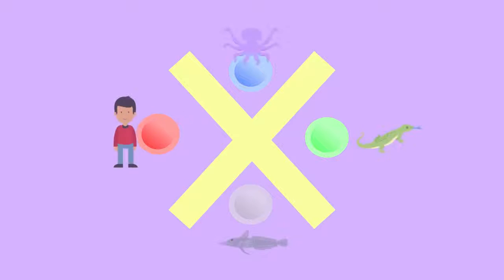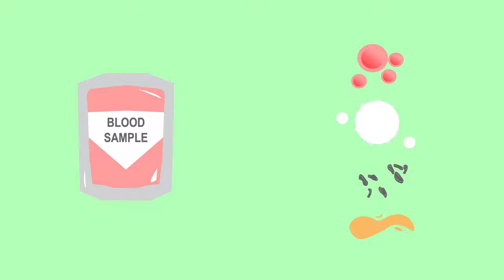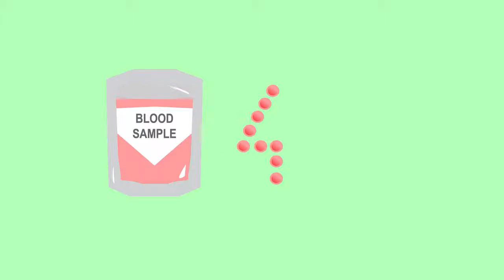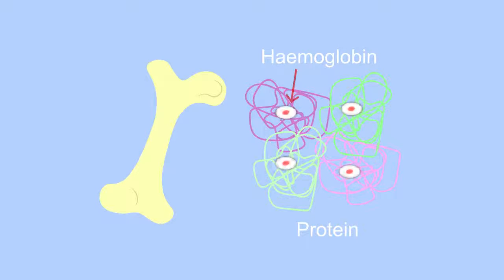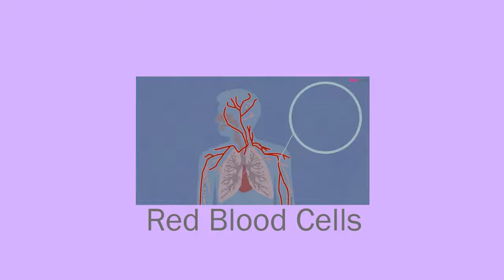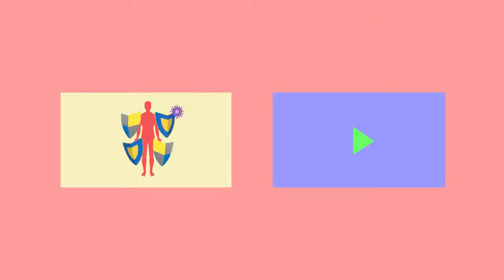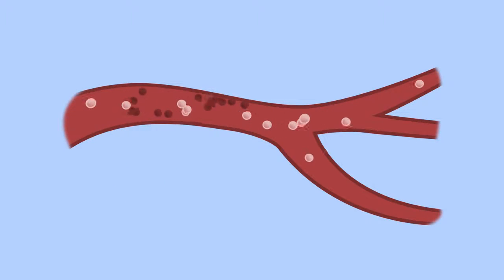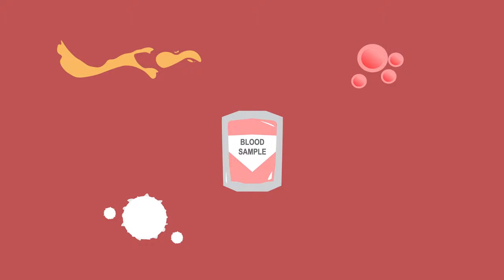What is Blood? Что такое кровь?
Blood consists of red blood cells, white blood cells, platelets and plasma.
Red blood cells are disc shaped and contain haemoglobin, which is the iron containing protein which transports oxygen in the blood. White blood cells are the warriors, attacking and killing invading pathogens. Phagocytes and lymphocytes are two types of white blood cells. Platelets help to make our blood clot when we fall over and cut ourself.
Plasma is a yellow sticky liquid that makes up the majority of our blood. It carries nutrients, hormones and proteins around the body, and is largely made up of water.
Кровь — ткань внутренней среды, которая имеет  защитно-трофическую функцию.
Кровь состоит из эритроцитов (красных кровяных клеток), лейкоцитов, тромбоцитов и плазмы.
Объем крови в организме человека равен 5-5,5 л (или около 7% массы тела), при этом форменные элементы составляют 40-45%, а плазма — 55-60%.
Эритроциты человека — красные кровяные элементы, имеющие форму двояковогнутых дисков, что на 20-30% увеличивает площадь их поверхности. Эритроциты содержат гемоглобин.
Гемоглобин - сложный железосодержащий белок животных, который содержится в эритроцитах и отвечает за перенос кислорода к органам.
Снижение уровня гемоглобина приводит к кислородному голоданию организма (анемия). Повышение уровня гемоглобина говорит, как правило, о большом количестве эритроцитов или обезвоживании организма.
Лейкоциты (белые кровяные тельца) это «воины» нашего организма, которые нападают и убивают вторгшиеся патогены (бактерии, вирусы, грибы и др.). Выделяют два типа лейкоцитов: фагоциты и
Различают два типа лейкоцитов: фагоциты и лимфоциты.
К фагоцитам относят: моноциты, макрофаги, нейтрофилы, тканевые дендритические клетки и тучные клетки.
Лимфоциты — это клетки белой крови (подгруппа лейкоцитов), отвечающие в организме за иммунный ответ и «иммунную память».
Тромбоциты – это небольшие пластинки крови, которые участвуют в образовании тромба и препятствуют потере крови при повреждениях сосудов.
Плазма крови — это жидкое межклеточное вещество (рН 7,34-7,36), в котором во взвешенном состоянии находятся форменные элементы крови. 93% плазмы составляет вода, остальное — белки (альбумины, глобулины, фибриноген и десятки других), липиды, углеводы, минеральные вещества.

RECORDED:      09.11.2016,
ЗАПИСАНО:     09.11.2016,